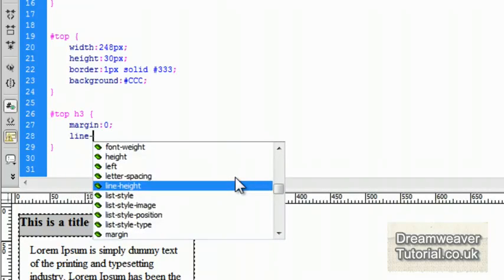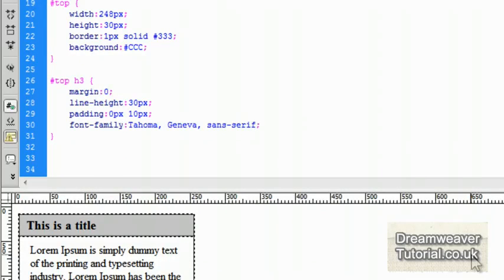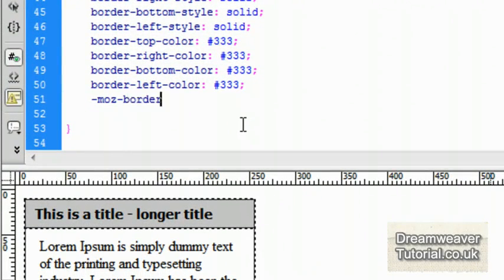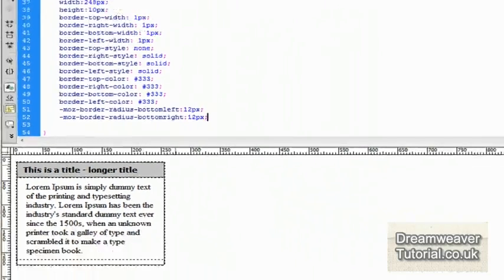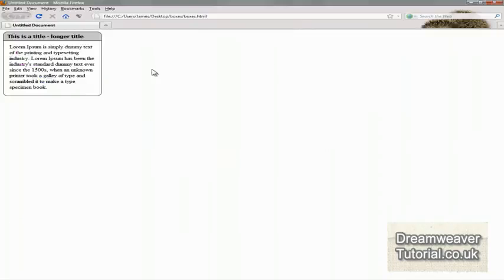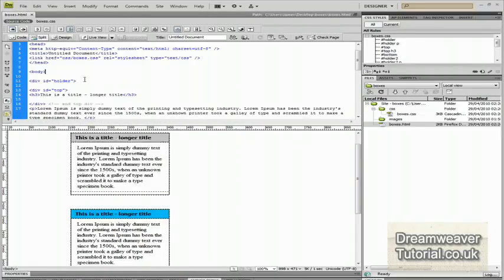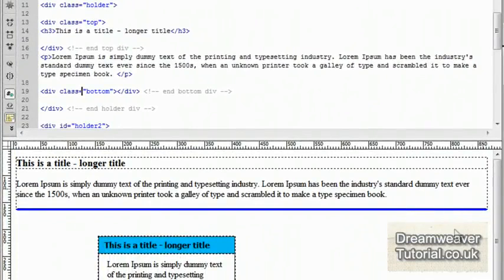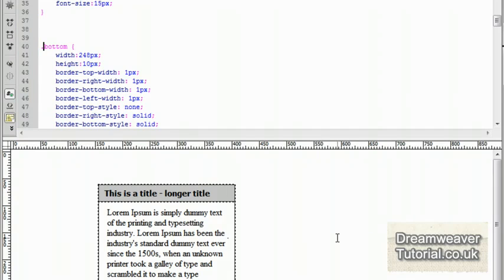text boxes css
this is a video on how to create text boxes with Html and css with dreamweaver